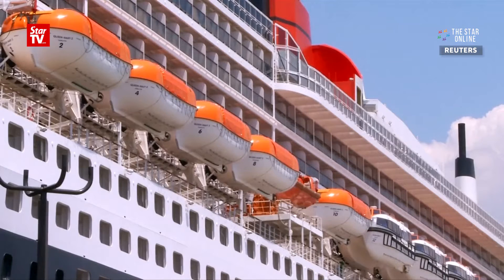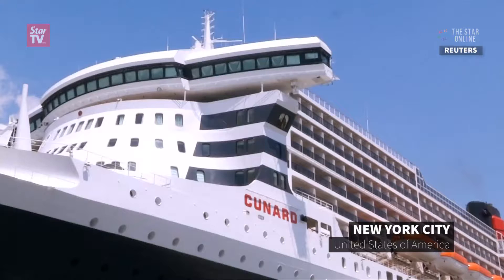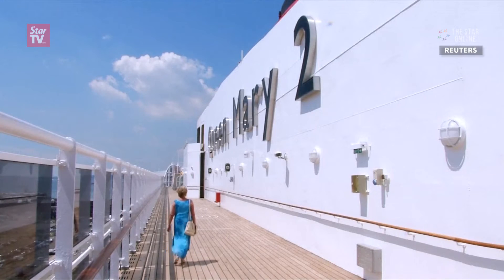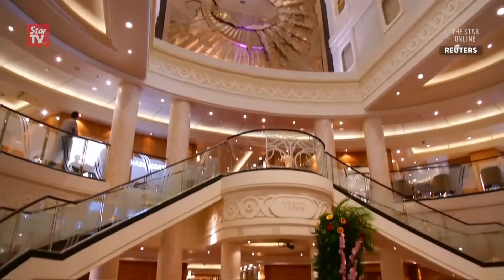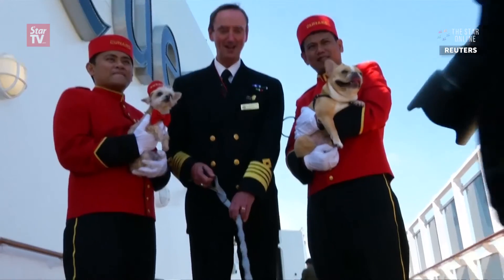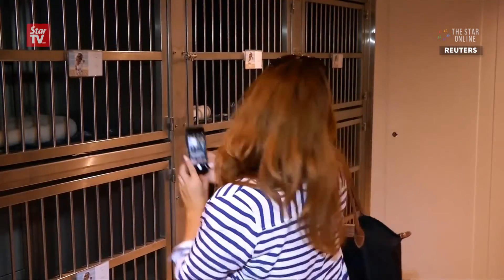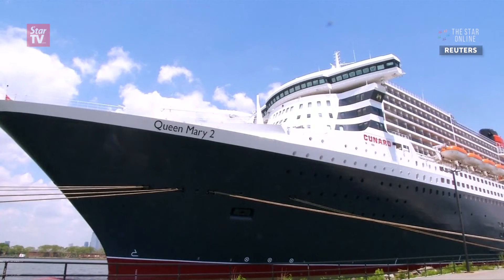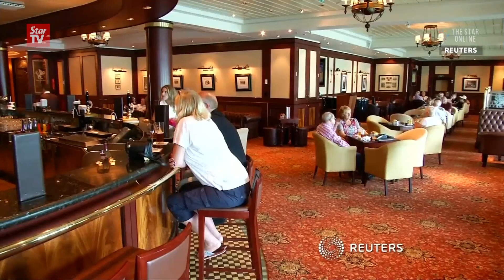Queen Mary 2 sails again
Iconic Queen Mary 2 goes back to service after a US$132mil makeover.